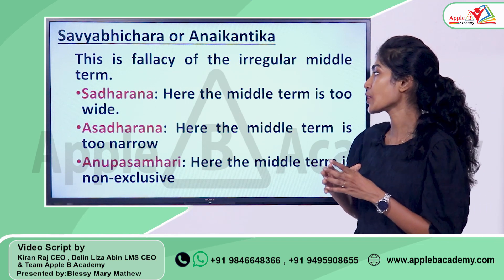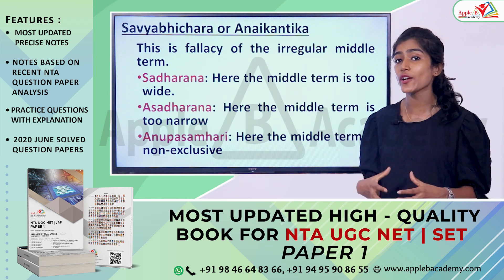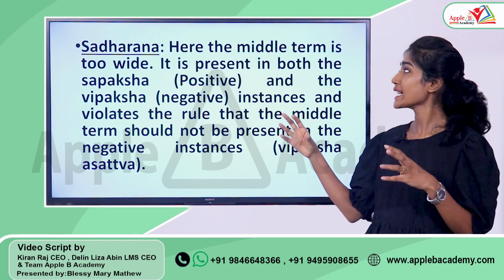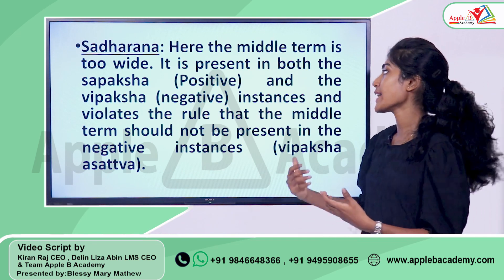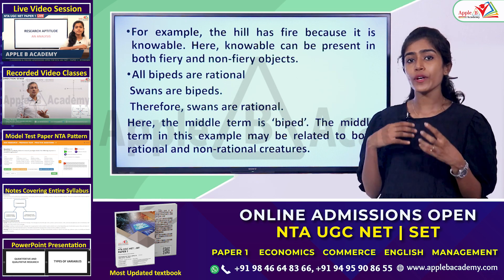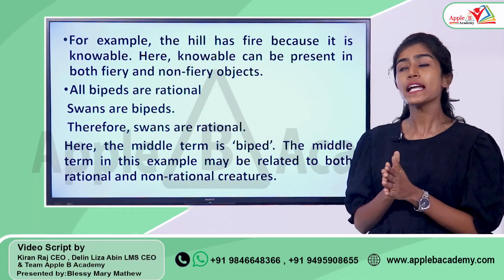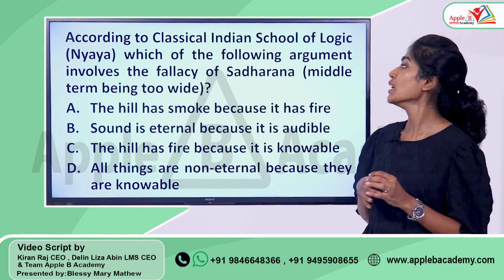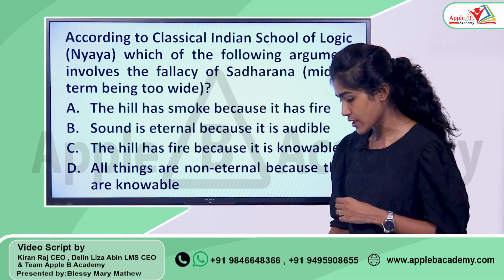Hetvabhasha : Sadharana | Indian Logic | Logical Reasoning | NTA UGC NET Paper 1 Classes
0:00 - 1:27 - NTA UGC NET Classroom Admission Open Economics Commerce English Management Paper I Offline
1:28 - 2:20 - Introduction
2:21 - 3:03 - NTA UGC NET DEC 2022 Question from the hetvabhasa 'Sadharana'
3:04 - 8:27 - The fallacy of Savyabhichara or Anaikantika
8:28 - 13:45 - The fallacy of Sadharana
13:46 - 14:56 - NTA UGC NET DEC 2022 Question from the hetvabhasa 'Sadharana' Solved